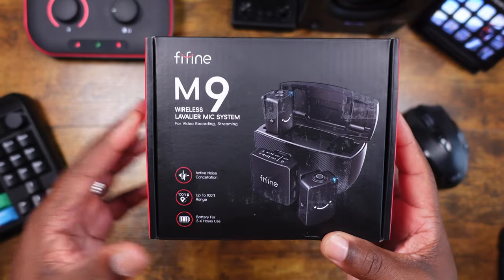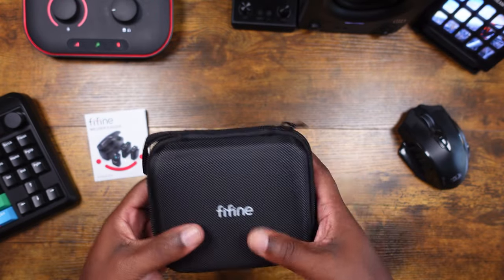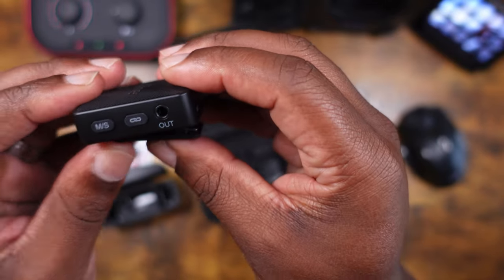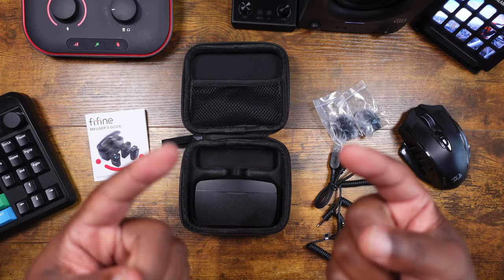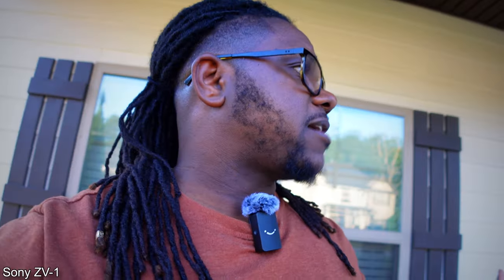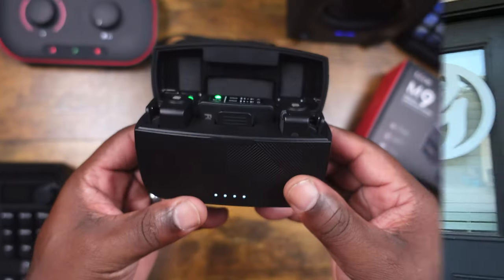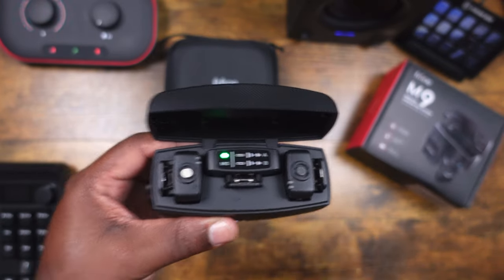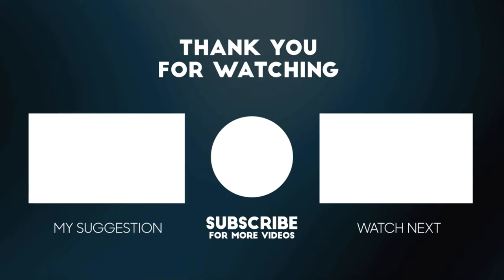FIFINE M9 Wireless Microphone Unboxing: How Do They Sound?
👉🏾 FIFINE M9

Some of my Gear✌🏽⬇️

👉🏾SANSUI Monitor 24 inch 100Hz
👉🏾Focusrite Vocaster One
👉🏾 LS11 Camera Mount Desk Stand with Auxiliary Holding Arm
👉🏾Rode Videomic Go II
👉🏾 Canon 90D Camera
👉🏾 Canon 25-105 f4
👉🏾 ULANZI MT-33 Camera Tripod
👉🏾Sigma 18-35 f1.8
👉🏾 Apple Mac Mini M1 Chip
👉🏾 Sony ZV-1 Camera